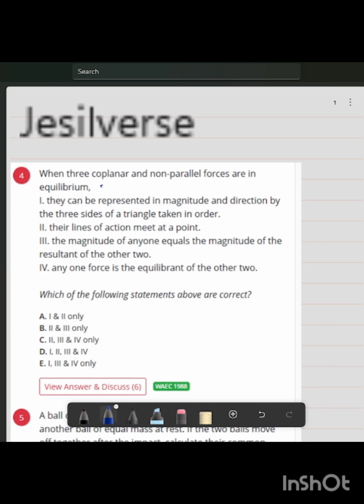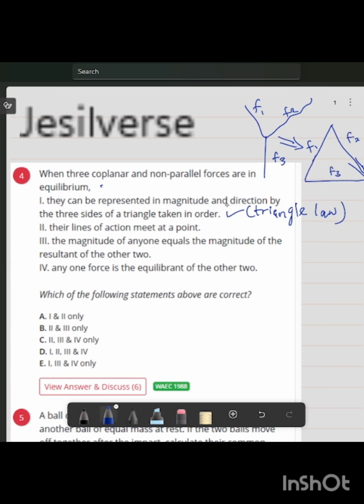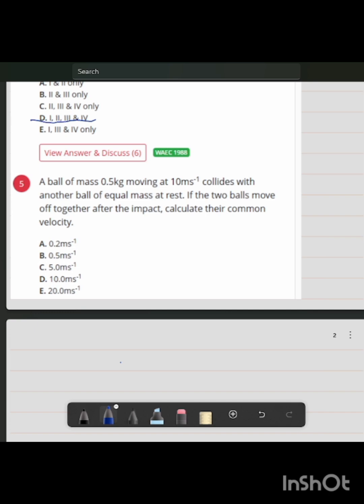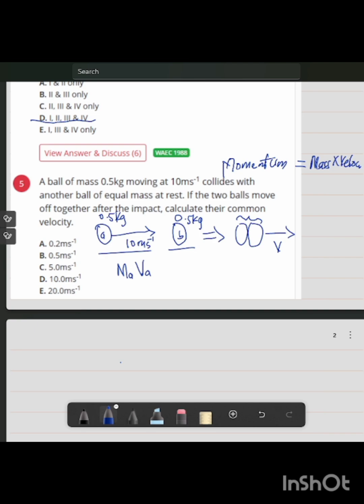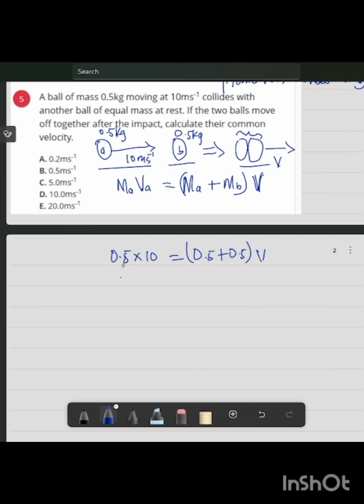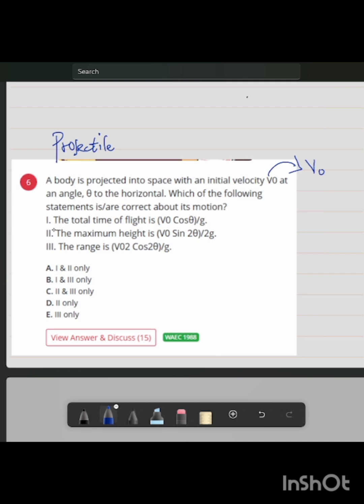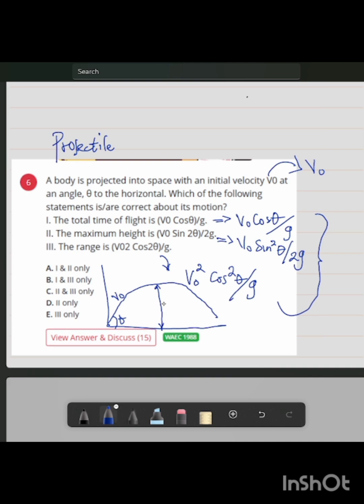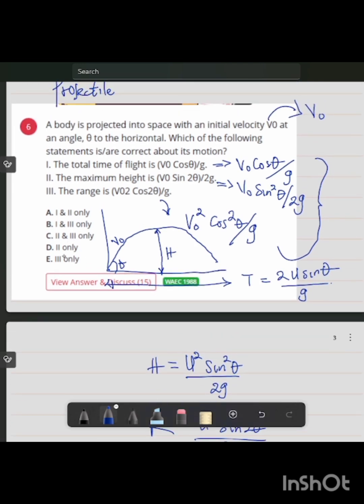WAEC past question prep on physics_1988.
A continuation of my last content on solutions provided for past WAEC physics questions, very enriched for learners consumption